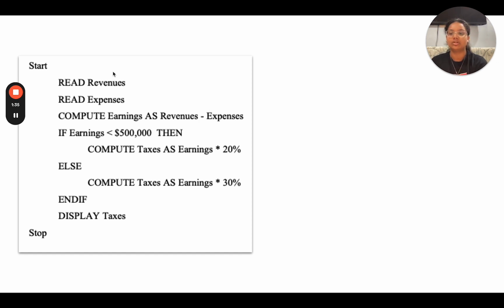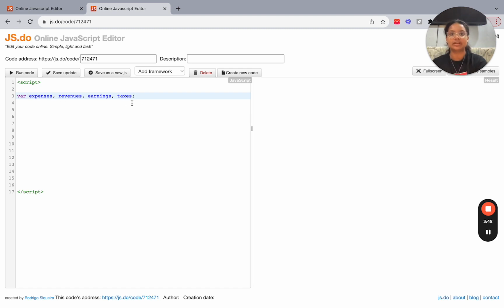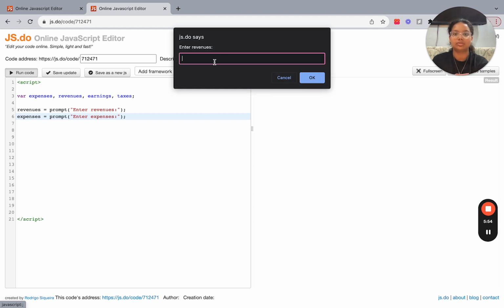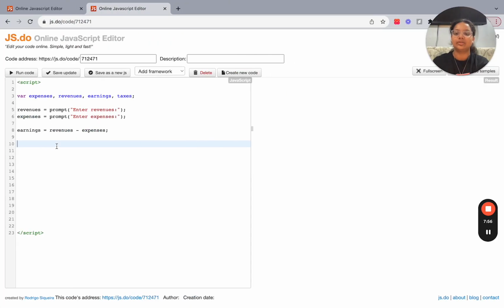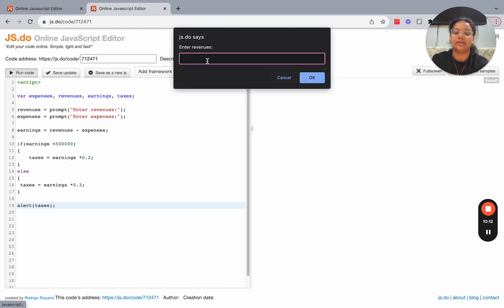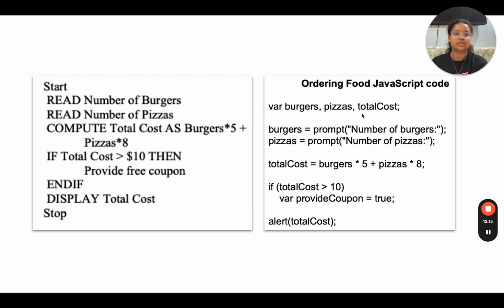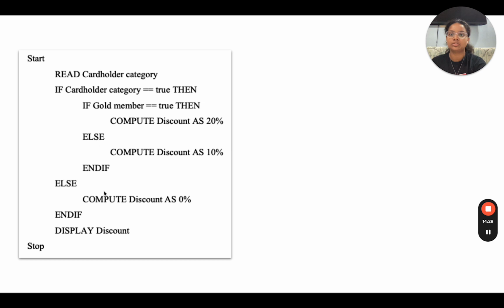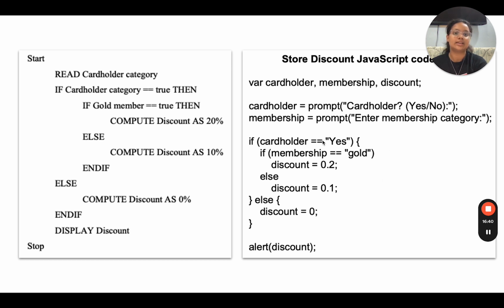6. Intro to Javascript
Join us as we take the leap from pseudocode to actual JavaScript in this beginner-friendly tutorial. We'll start by setting up our environment with script tags in an HTML file, then dive into declaring variables and interacting with the user through prompts. Watch as we translate a simple algorithm into functional JavaScript code, complete with user input, conditionals, and basic arithmetic operations. By the end of this video, you'll have a better understanding of JavaScript syntax, the use of variables, the structure of if-else statements, and outputting results with alert functions. Perfect for newcomers to programming, this session will equip you with the knowledge to start writing your own JavaScript codes.